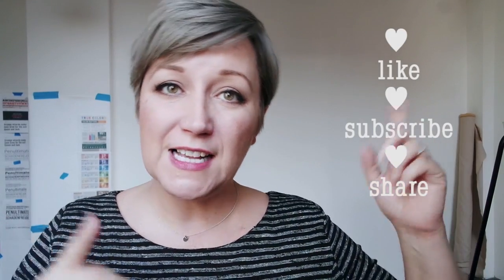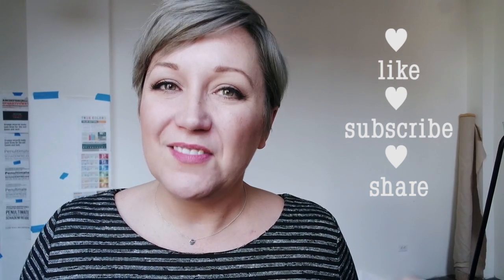8 ways to be a more organized graphic designer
Looking to up your graphic design game? Get organized! When the details are clear, the job is easier and the clients are happier.

Here are 8 tips, all very easy to do, that will wrangle all those loose ends and keep your projects moving forward. Yes, many are what you'd consider Project Manager tools, but they'll help you be a better graphic designer, art director, creative director, or freelance designer.People will think you're a real grownup! (Don't worry, I'm not either.)

Here's the link to that Design Workflow Chart I mentioned in the video:

Like I said, these are all tricks I learned the hard way. They help keep all the details in focus and as we all know, graphic design means keeping track of a LOT of details! Being organized in my workflow does not come naturally for me, so these are all things I had to learn in order to compensate for that. I hope it helps you, too!